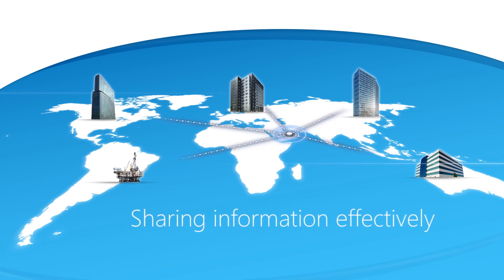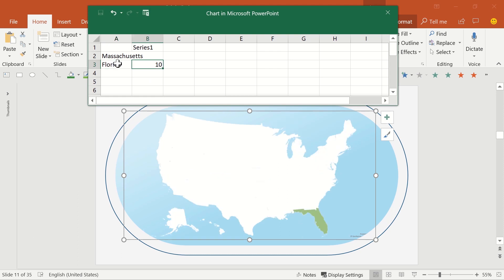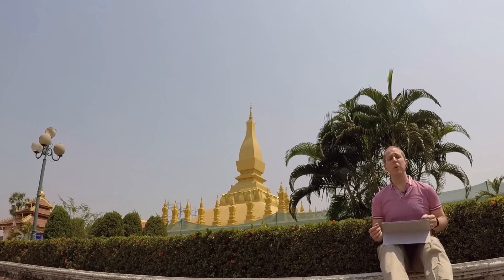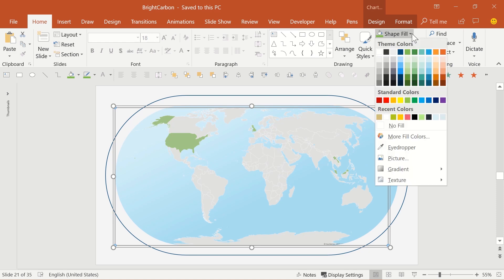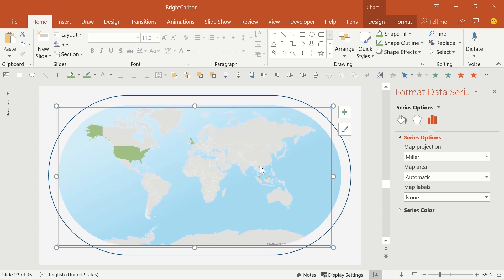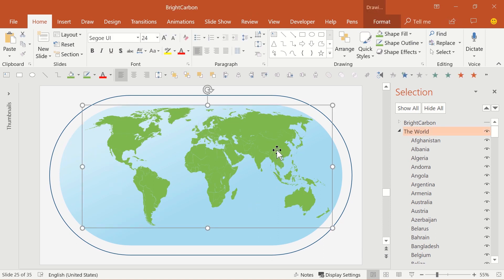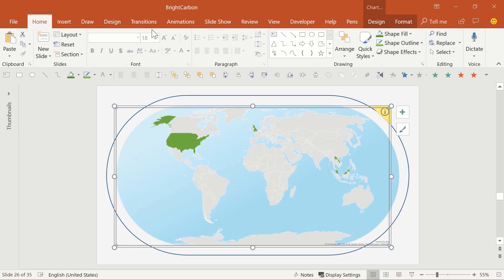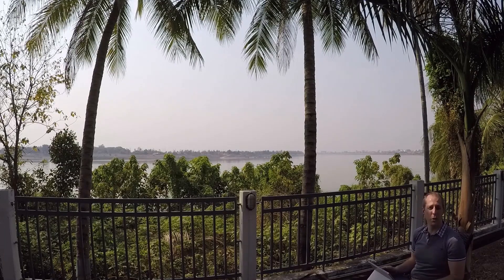How to Create Editable PowerPoint Maps Advanced PowerPoint Tutorial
PowerPoint maps are useful for visual storytelling. PowerPoint 365 has editable maps built-in, but you can also download editable PowerPoint maps - this video shows you how it all works and how you can create and use editable PowerPoint maps in your presentations.